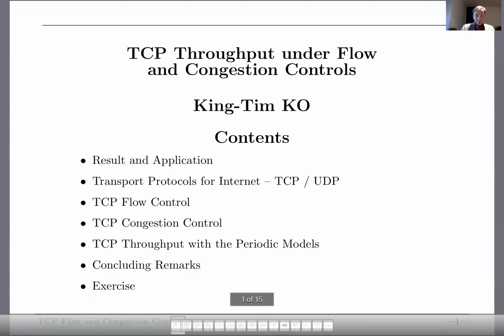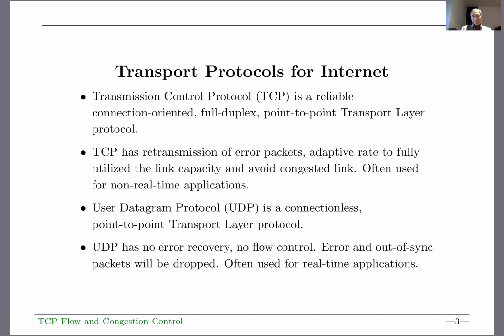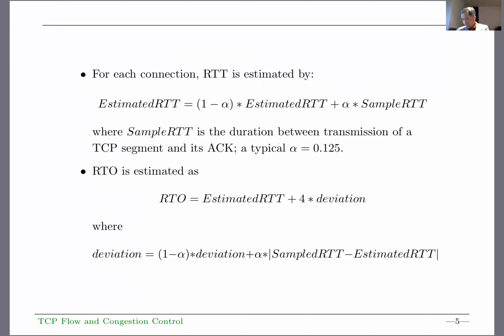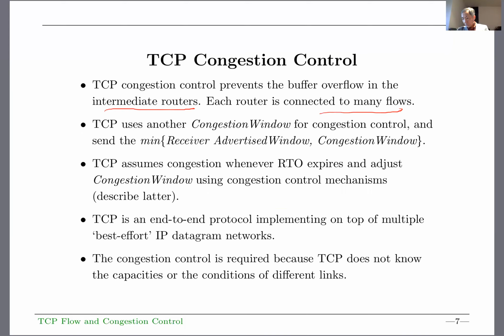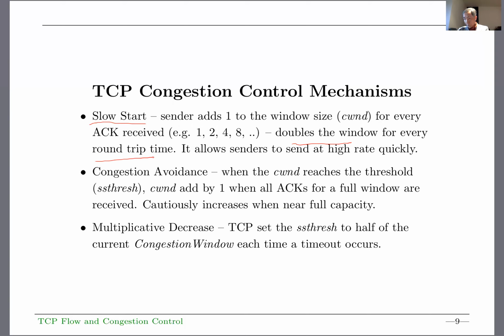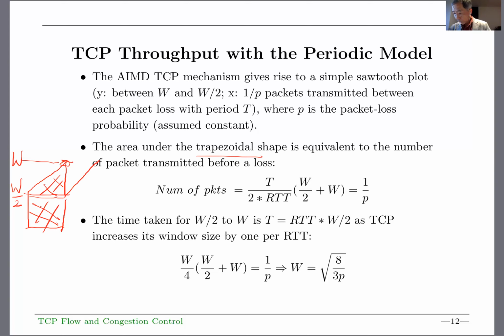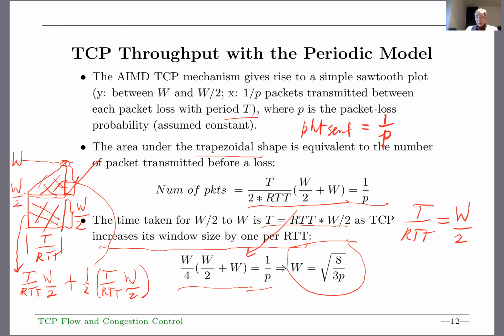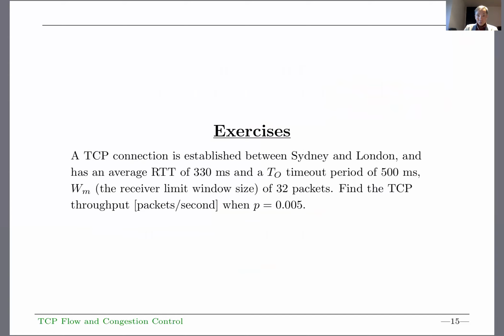E8 - Lecture on "TCP Throughput under Flow and Congestion Controls" in English - Dr KT Ko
Result of TCP Throughput and Application; Transport Protocols for Internet; TCP Flow Control; TCP Congestion Control; TCP Throughput with the Periodic Model; Exercise